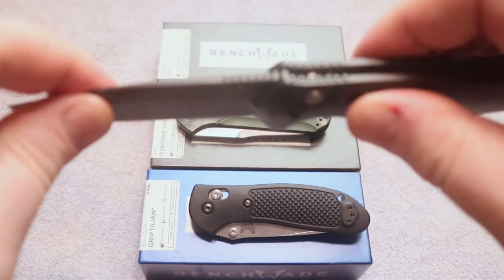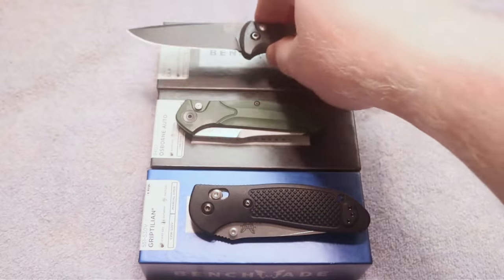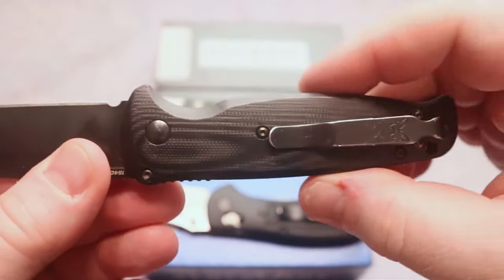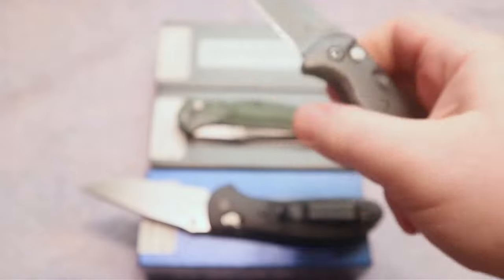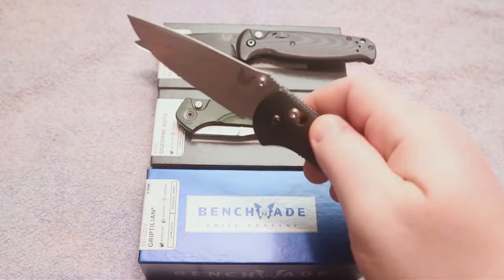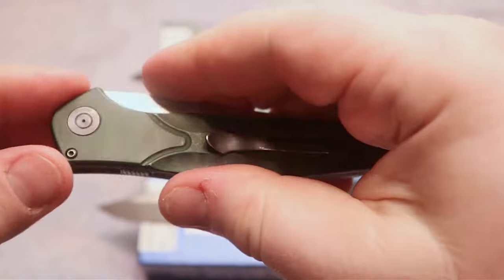My Complete Benchmade Knife Collection – Top Picks and Rare Finds!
GEAR
2 Pack Genuine NAR CAT Tourniquet Gen 7